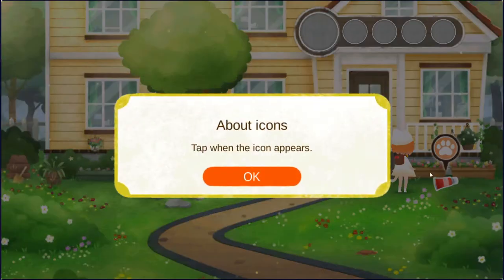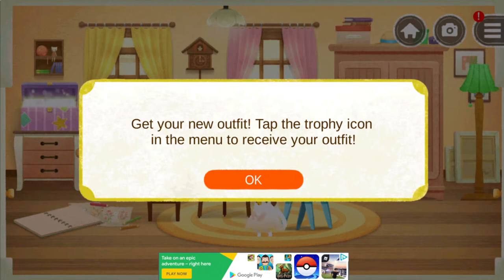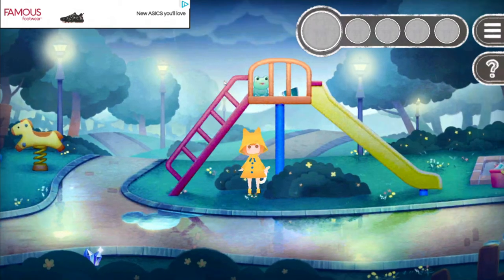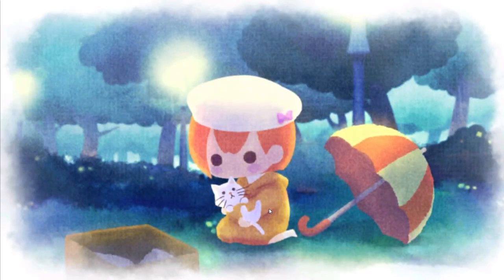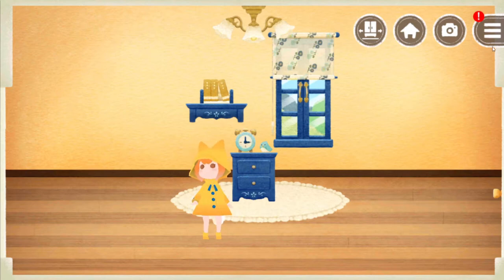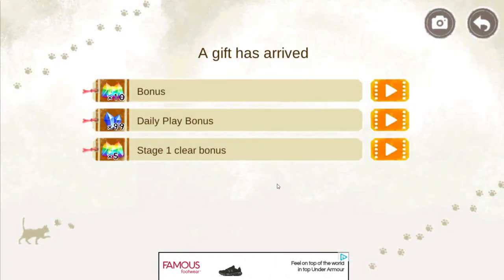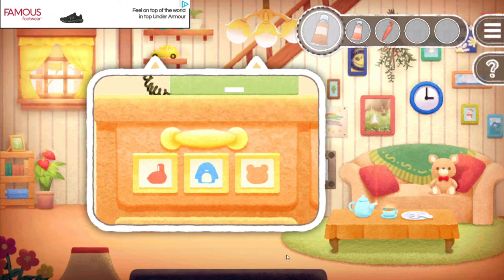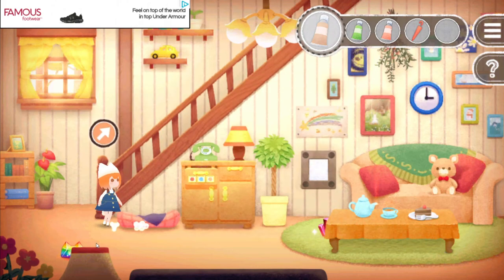Let's Play Stray Cat Doors 2 | The Cuter Sequel!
Outfit collecting, a time honored F2P addition. At least it's cute.   Discord

This channel plays unique games almost every day! I can't promise you'll always recognize the game, but that's the point! I like indie games, Doujin, artsy games, comedy games, shooters, RPGs, Visual Novels and really just about everything as long as it's good!

🔗 Links 🌐